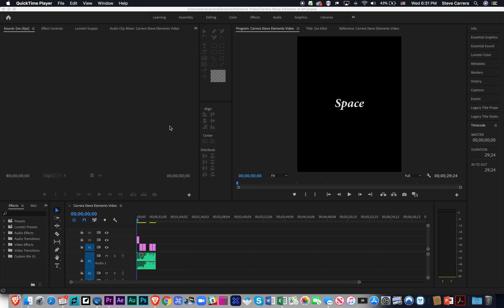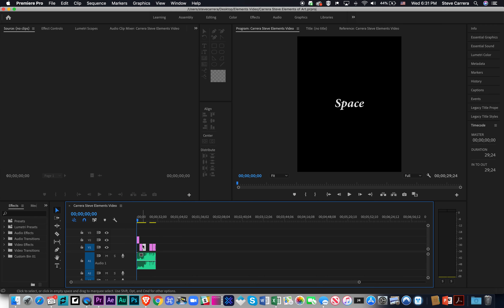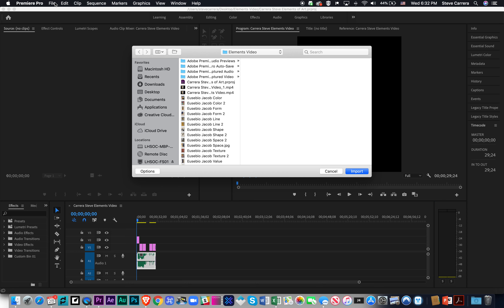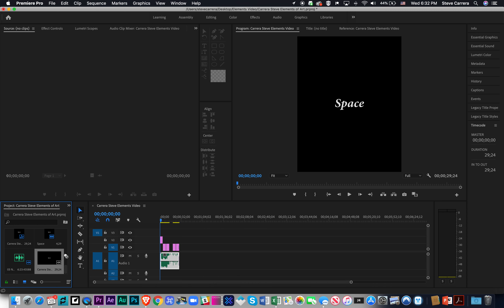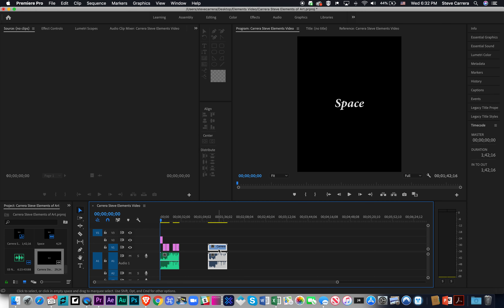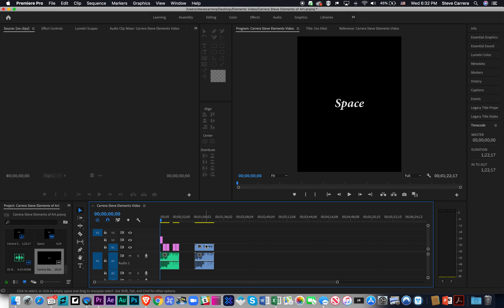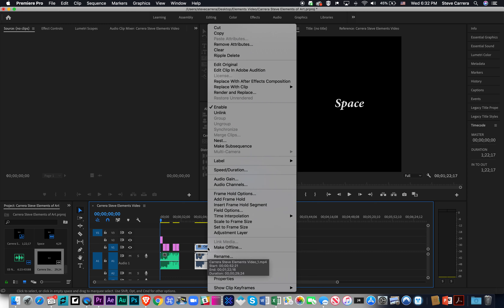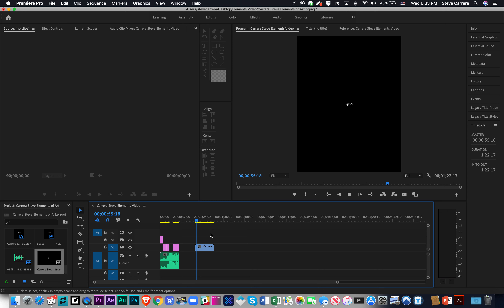Unlink Audio from a video clip